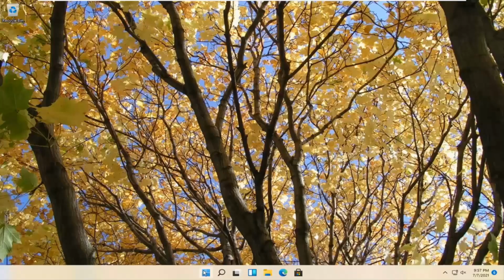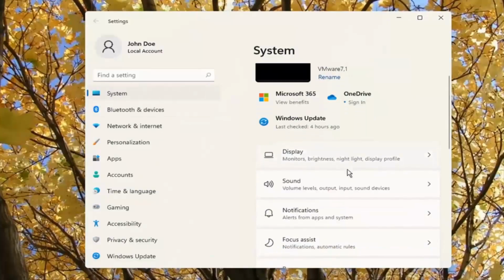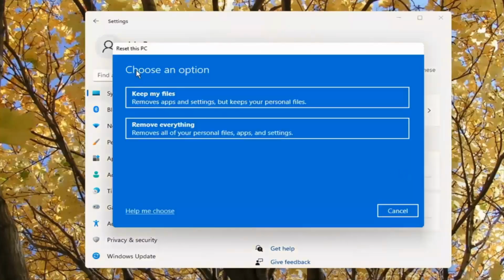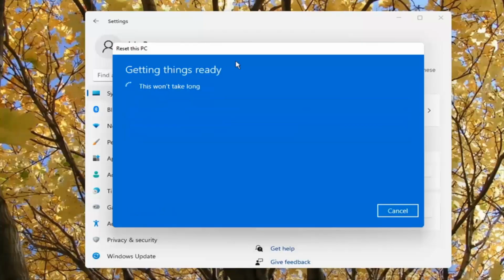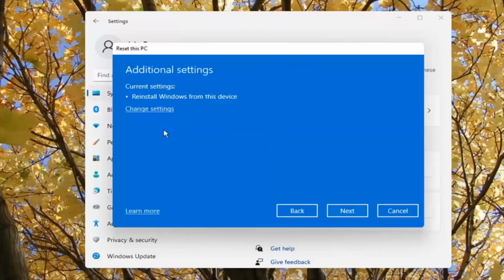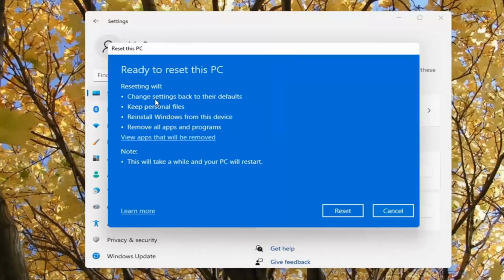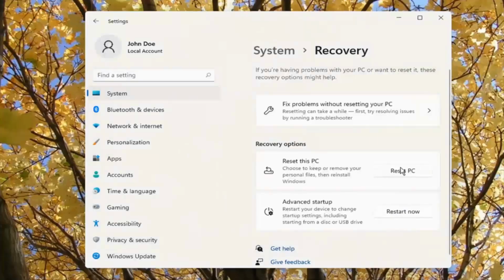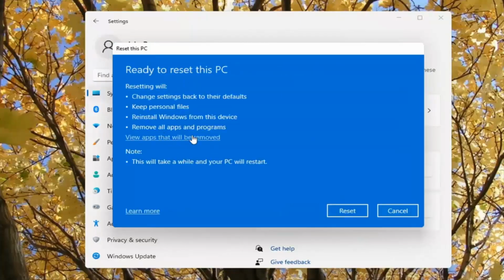How To Factory Reset Dell Venue 7 [Walkthrough]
If you are searching for how to factory reset a Dell Venue 7, this tutorial provides a helpful overview of the system restoration process and what users should know before returning the tablet to its original configuration. It covers the topic of resetting the device to address software issues, improve performance, or prepare the tablet for a different user. The video discusses Dell Venue 7 recovery options and restoration features without explaining the complete procedure. It is designed to help viewers better understand the available reset methods and recovery tools for this Dell tablet model.

This tutorial focuses on the Dell Venue 7 factory reset topic while providing useful context about restoring the tablet to its default settings. It highlights common reasons users may consider a system reset and explains the importance of recovery and restoration options. Viewers searching for Dell Venue 7 troubleshooting, tablet recovery information, or device reset guidance will find relevant details related to this subject. The content offers a general understanding of the reset process without walking through the individual steps.